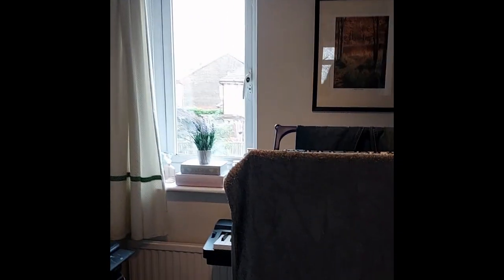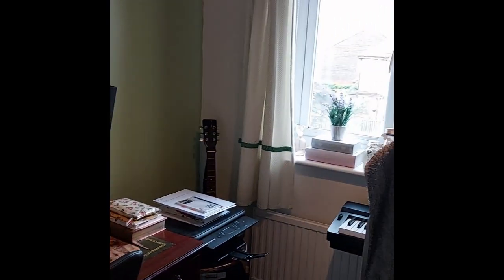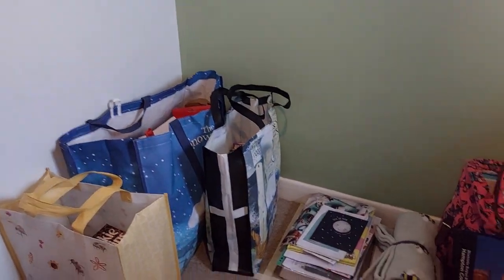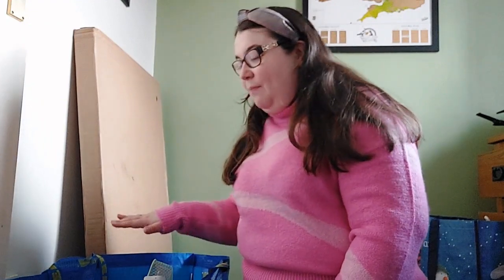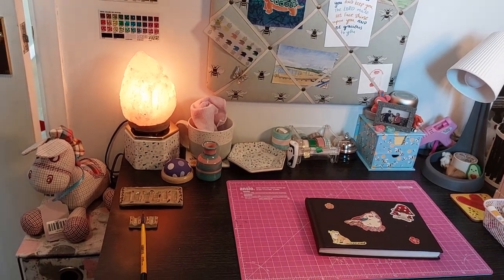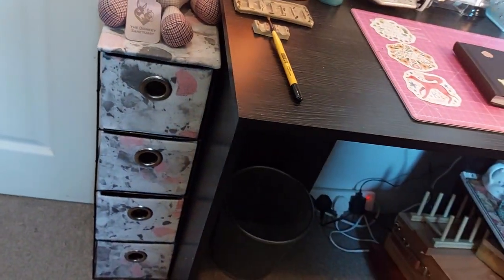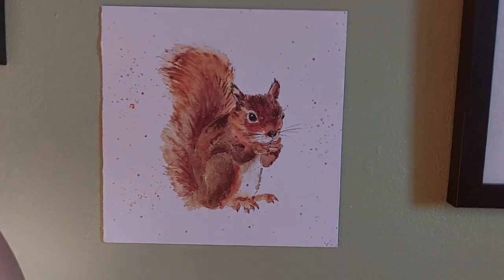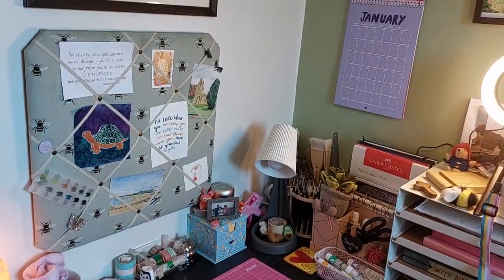♡ Studio Vlog 2 ♡ Art Studio Tour & Makeover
Hey lovelies!

I loved filming the process of us moving my art studio from our garden shed into our spare bedroom/office. Hopefully it will help others see that you can transform a small space into a little art sanctuary without having to spend loads of money!

The desk that we bought from Argos was: Calgary Corner Office Desk in Black (617/4507) £100

My IKEA haul consisted of: GODIS 6 pack of glasses (£6), BERGENES phone holder (£2.50), SVALLET work lamp (£5), OSTBIT plate holder (£3), ISTAD reusable freezer bags (£3), TRENSUM mirror (£6.50), and KVISSLE letter tray (£22)

The art featured on my noticeboard and gallery wall are from: @the_lettering_tree, @thesunworshippersclub, @thsunshinebindery, @jessica_smith_illustration, @leighellexson, @splatterworks_art, @lunarisleshop, @katie_moody, @apple.cheeks, and @donkeysanctuary

The two big framed art pieces on the wall over my @sophie_allport noticeboard and over my computer are by a Cumbrian artist named Craig Long – the pieces we have are named ‘Rydal Water’ and ‘Serenity’

Also, please do let me know what your art/home studio is like.

I’m hoping to post two videos a month, so I look forward to catching up with you all in the comments section of the next video – hit the subscribe button and the notification bell so you don’t miss out!

God bless, love you bye!